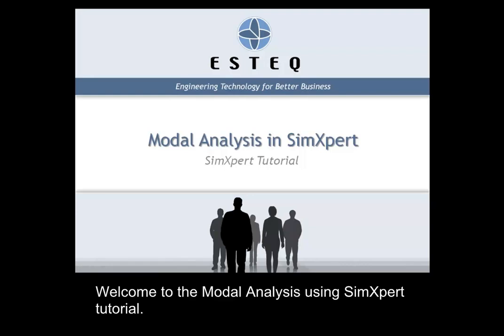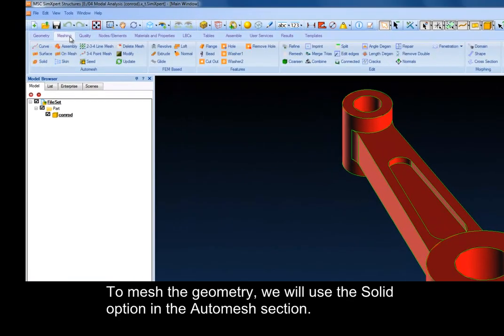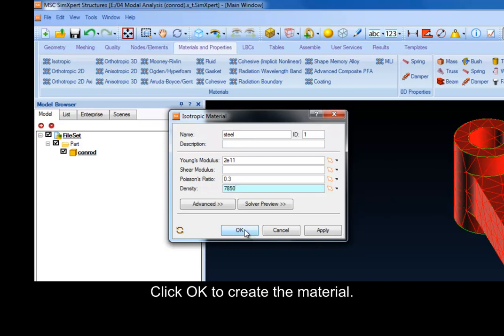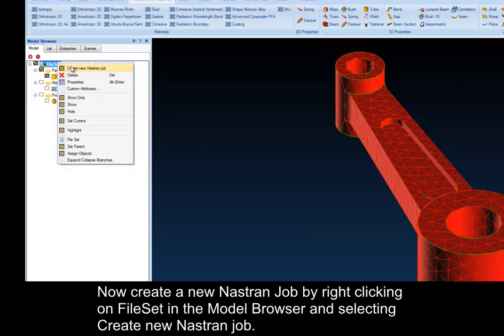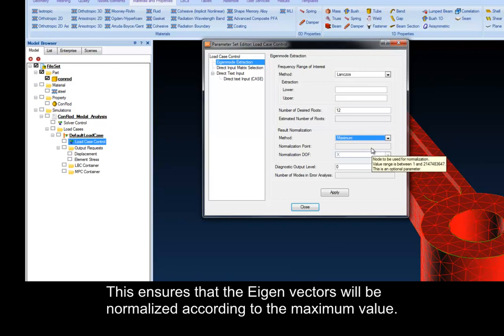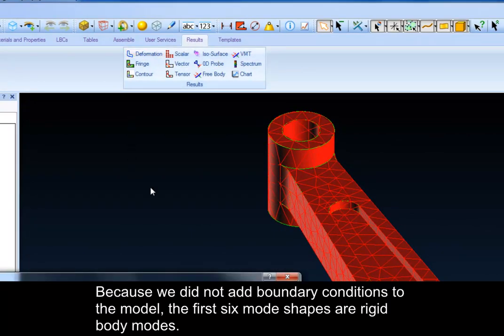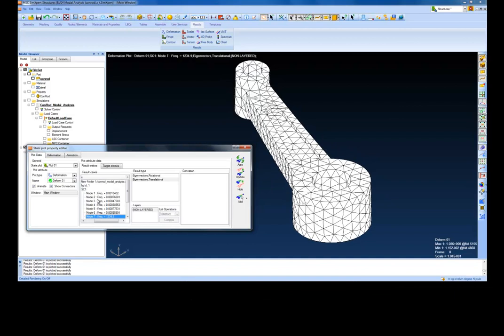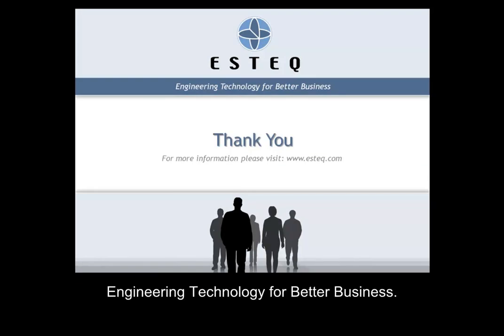04 SimXpert2010 Normal Modes Analysis